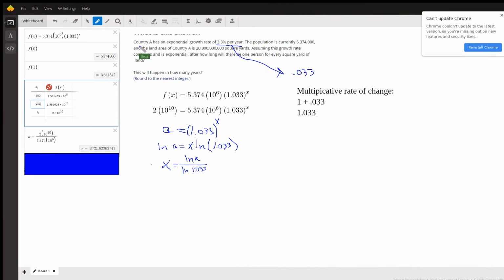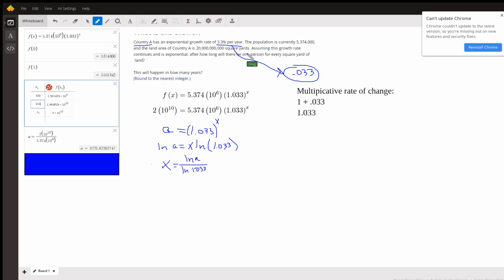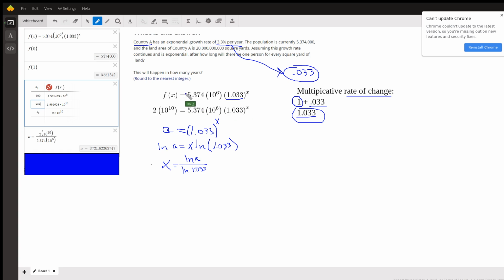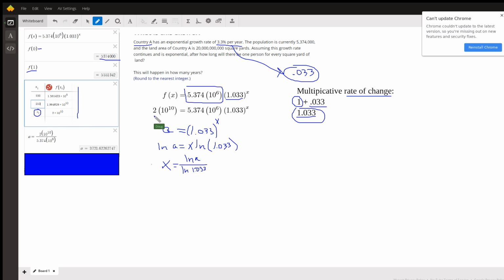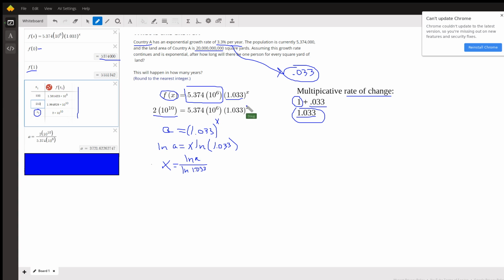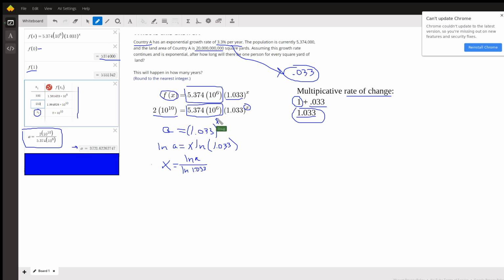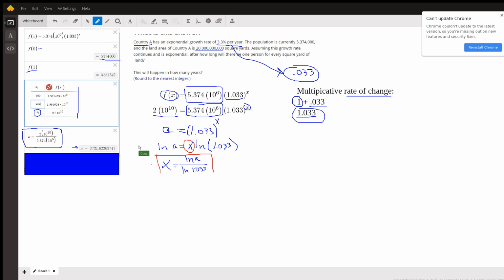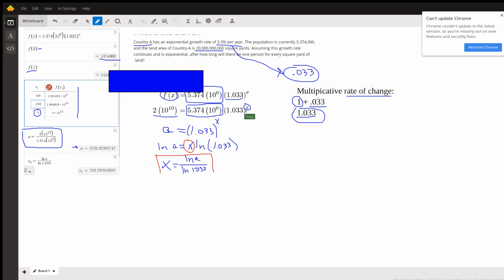Create an exponential growth function and determine when an initial populate will reach 20 billion.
Question: What is this answer?
Country A has an exponential growth rate of 3.3​% per year. The population is currently 5,374​,000, and the land area of Country A is 20​,000,000,000 square yards. Assuming this growth rate continues and is​ exponential, after how long will there be one person for every square yard of​ land?This will happen in how many years?​(Round to the nearest​ integer.)

Answered By:

Doug C.